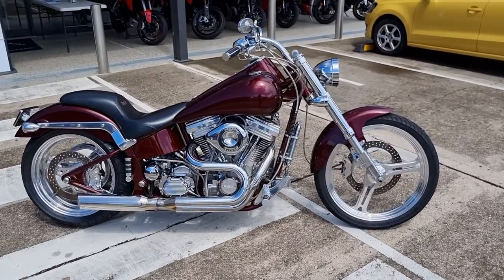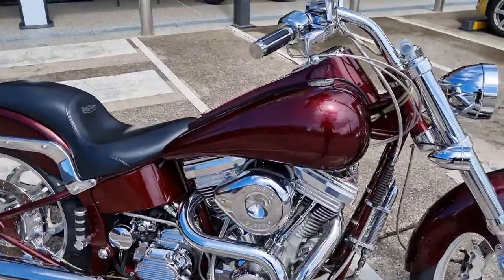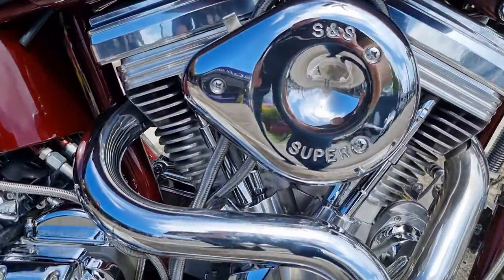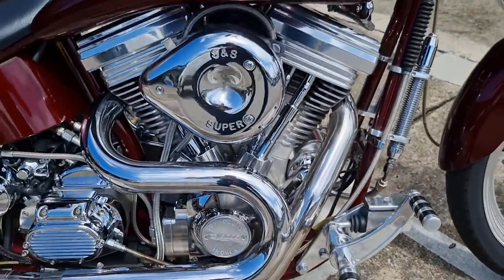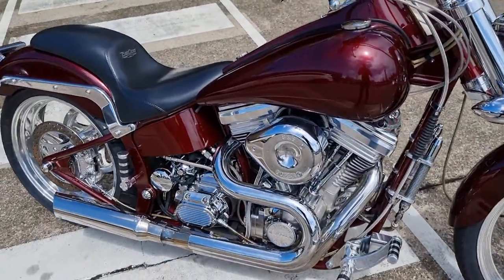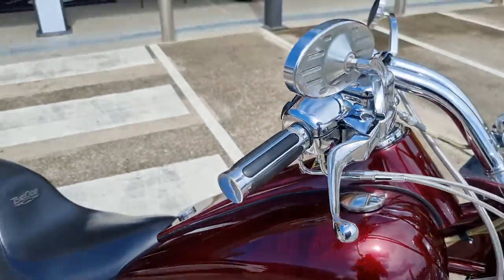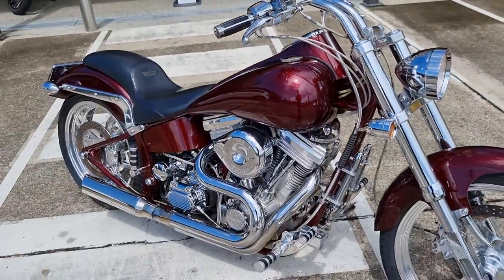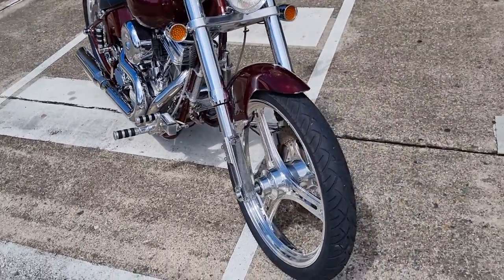Big Dog Mastiff